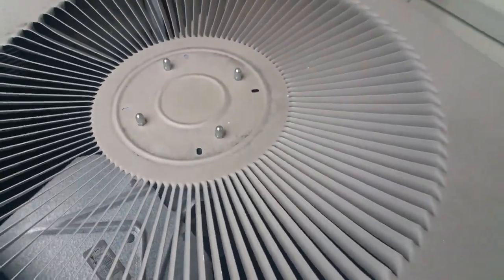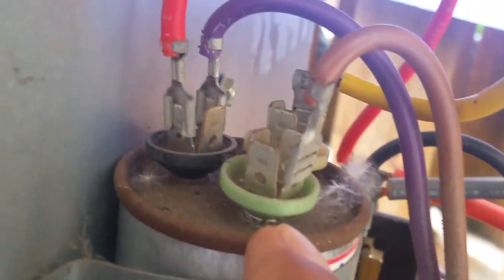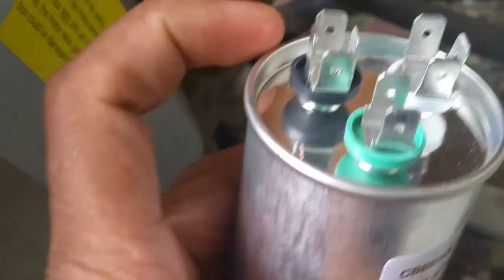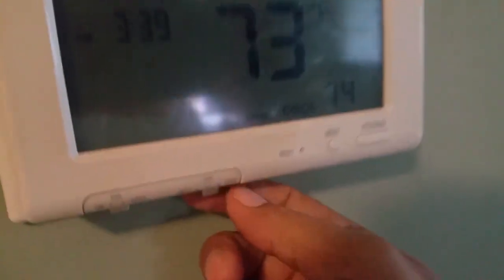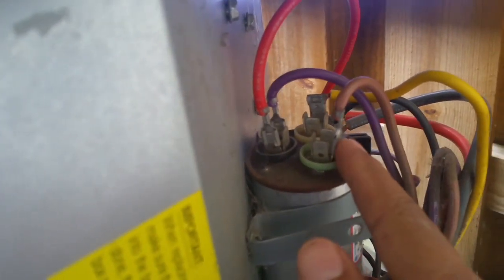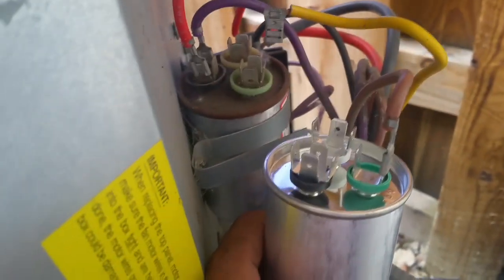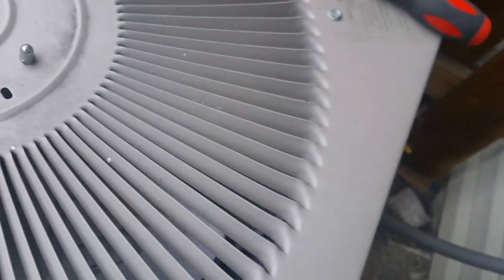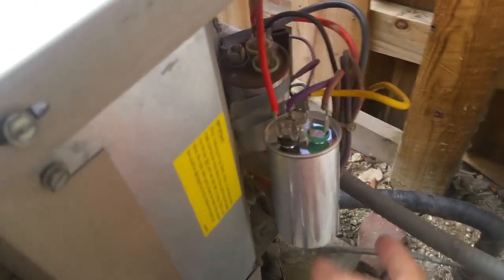Air Conditioner capacitor replacement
Outside air conditioner unit stopped working after a while or hesitates to start working. There could be a humming noise when the outside unit tries to start. You might be able to move the blades by hand and make the fan go. After the capacitor is replaced, the fan should start right away.